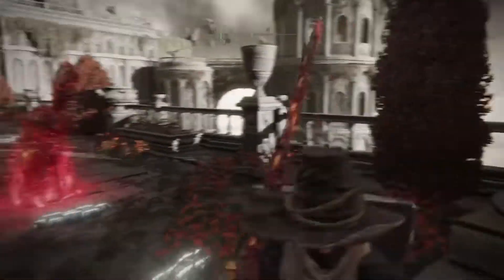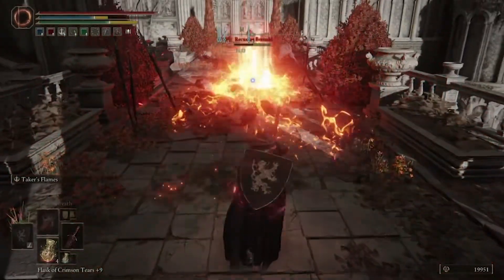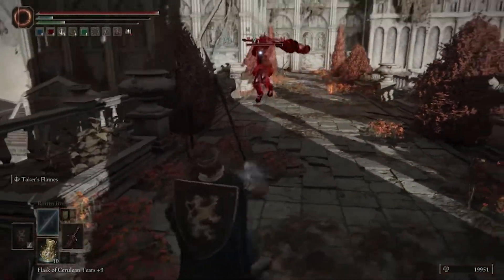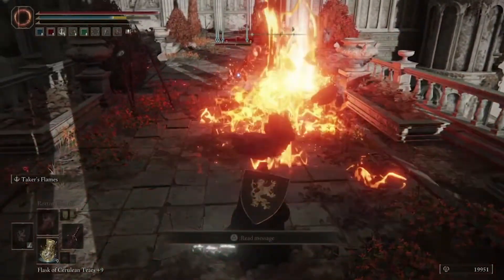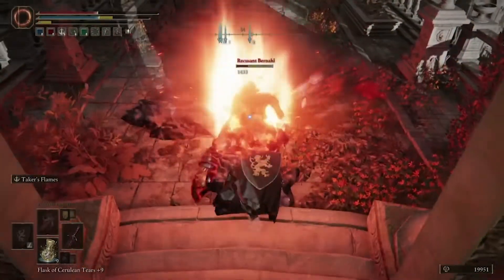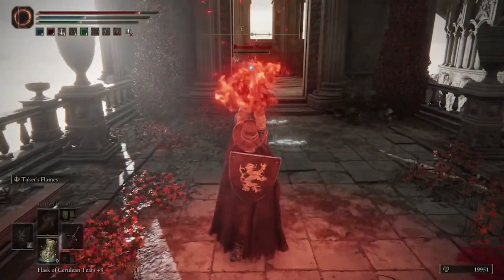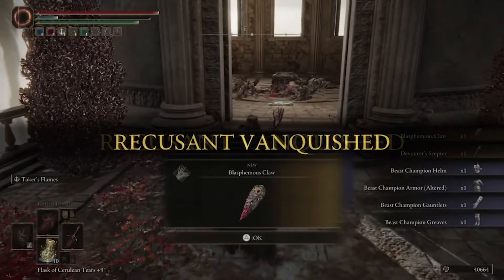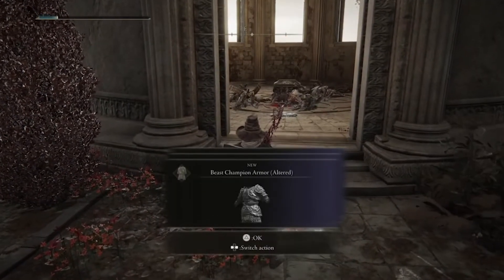How to Cheese Recusant Bernahl at Dragon Temple Rooftop in Elden Ring (Easy Kill)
Recusant Bernahl is one of the hardest bosses in Elden Ring and after dying countless times I developed a cheese strategy to easily kill him without having to fully engage him and lead him to his death.  The video explains how to cheese him.